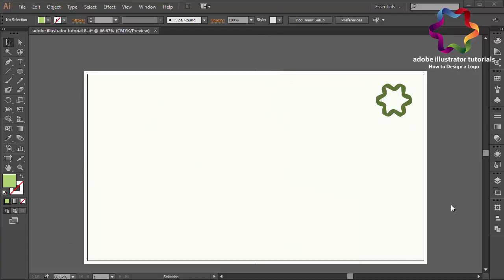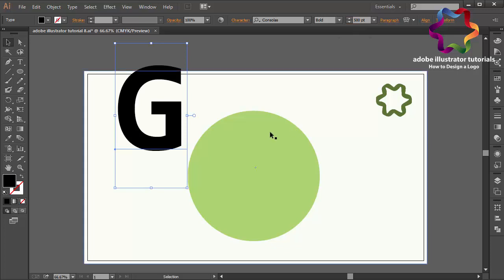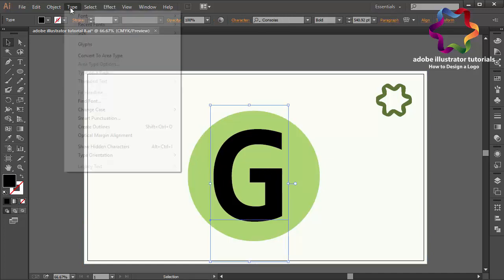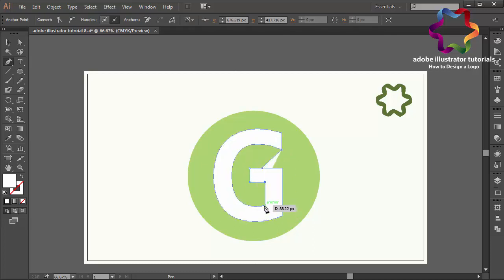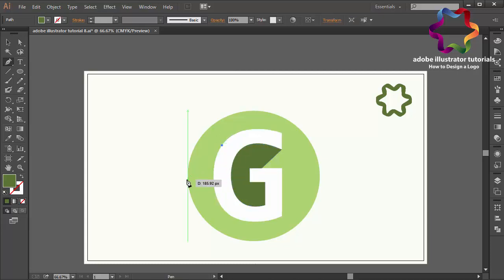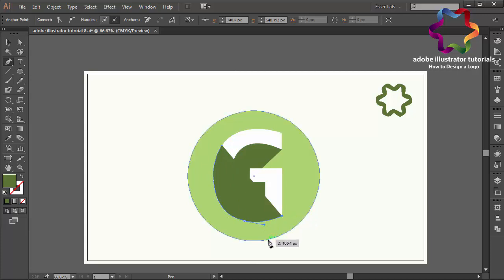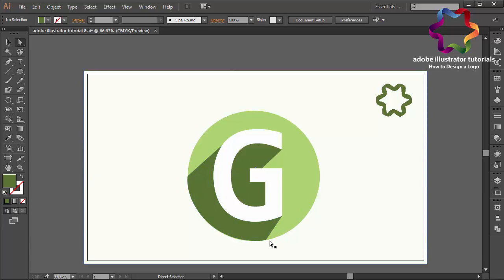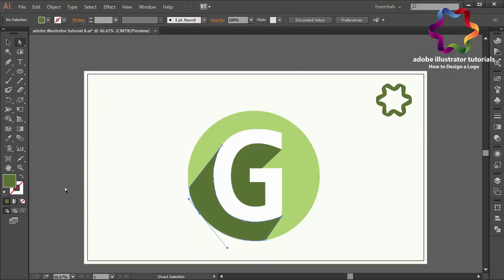Flat Letter Logo Design Tutorial / Text Effect / Text Logo / illustrator tutorial for beginners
Please leave a "like" and "share" if this helped you :)

Quick Logo Design tutorial for beginners / Simple logo tutorial / Letter Logo Design illustrator

Best 3D Letter Logo Design Tutorial / Adobe illustrator / Quick and Easy / Glossy Logo Design

Simple 3D Letter Logo Design Tutorial for Beginners / Adobe illustrator / Best Logo Tutorial

Circle Letter Logo Design Tutorial / 3D Logo Design / Adobe illustrator Logo Design For Beginners